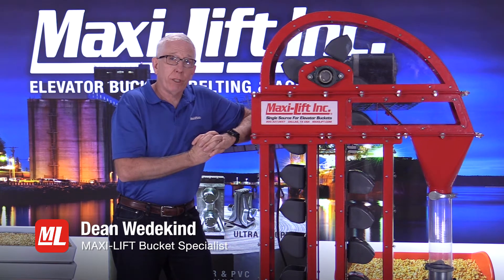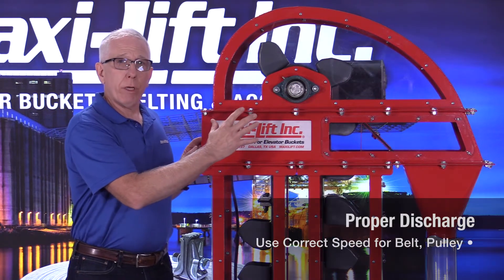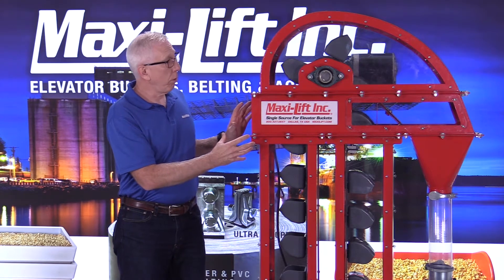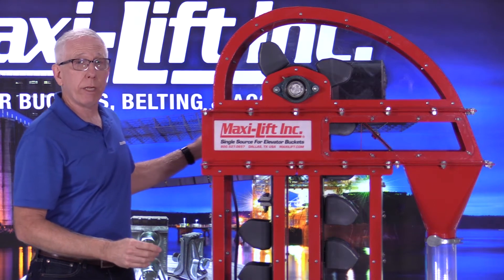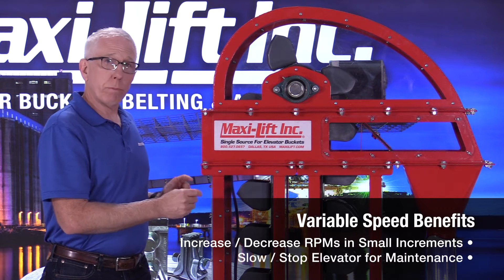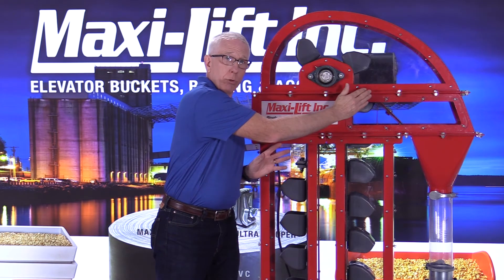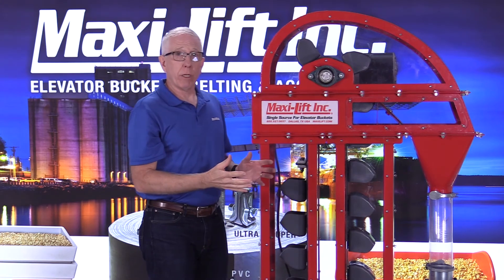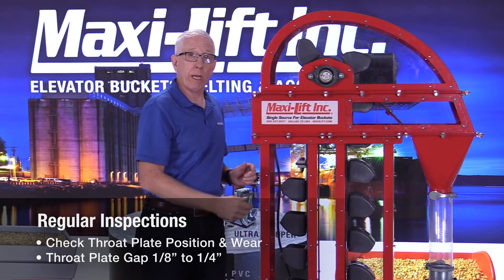Elevators Inside & Out, Pt. 5 - Throat Plates & Variable Speed Drives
Part 5 of our Elevators Inside & Out series.

In part 5, Dean Wedekind, Technical Sales Specialist and all-around BucketExpert, will walk you through two common accessories that can have a major impact on the capacity and performance of your bucket elevator: throat plates and variable speed drives. Dean will cover
- The pros and cons of throat plates and variable speed drives
- Why speed control is so important in a centrifugal discharge elevator
- The importance of throat plate maintenance